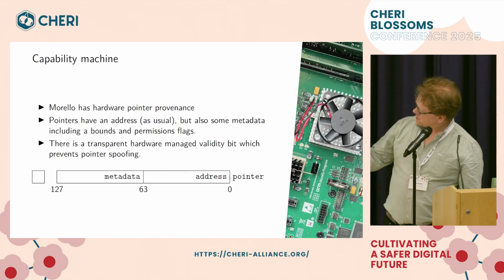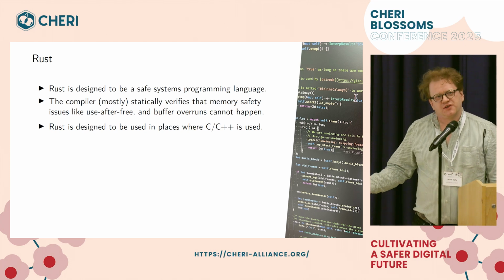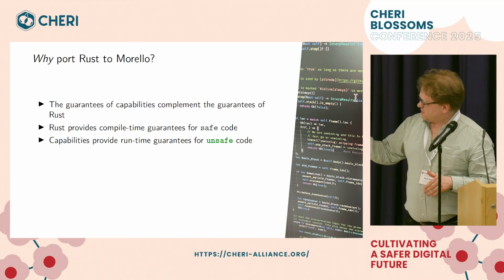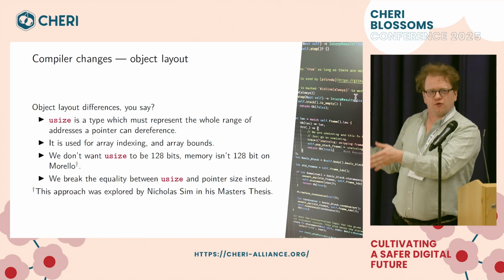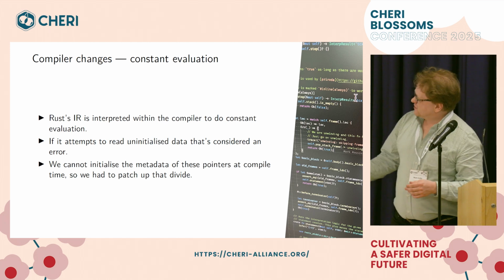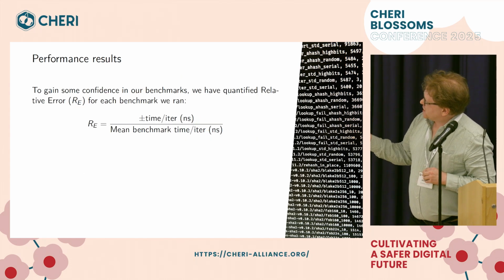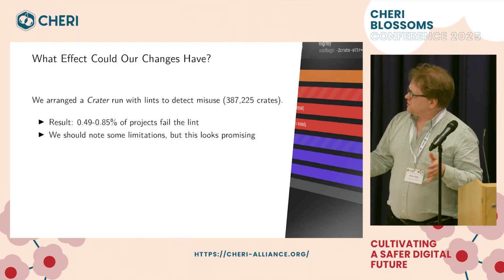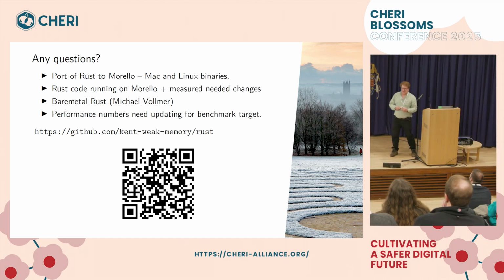Rust for Morello: Always On Memory Safety, Even in Unsafe Code | Mark Batty – Kent University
Abstract:
"Memory safety issues are a serious concern in systems programming. Rust is a systems language that provides memory safety through a combination of a static checks embodied in the type system and ad hoc dynamic checks inserted where this analysis becomes impractical. The Morello architecture from ARM uses capabilities, fat pointers augmented with object bounds information, to catch failures of memory safety.

This talk presents a compiler from Rust to the Morello architecture, together with a comparison of the performance of Rust’s runtime safety checks and the hardware-supported checks of Morello. We run across 19 benchmark suites from the Rust crates repository (comprising 870 total benchmarks). Morello’s capabilities ensure that even unsafe Rust code benefits from memory safety guarantees."

Filmed at the CHERI Blossoms 2025 conference on 2nd April 2025.

You can download the slides for the talk and find out more information on the conference